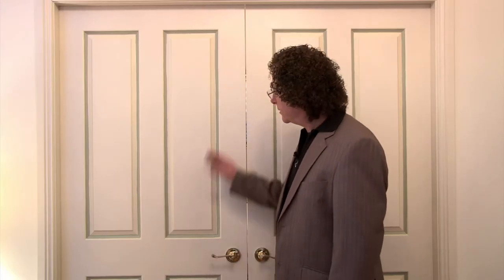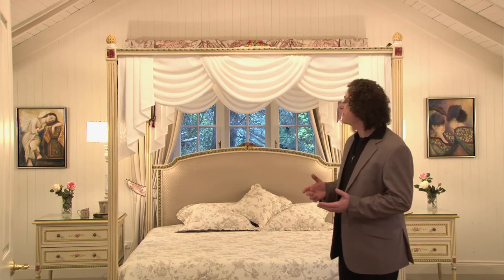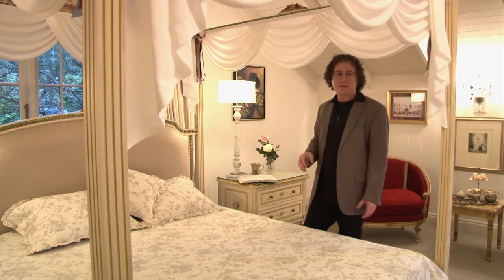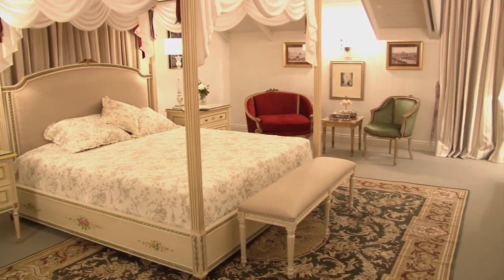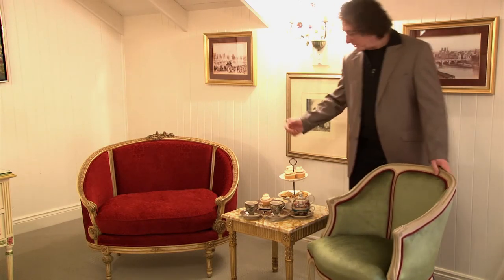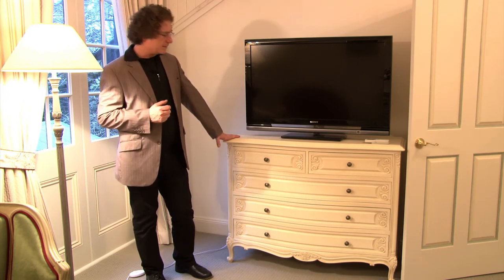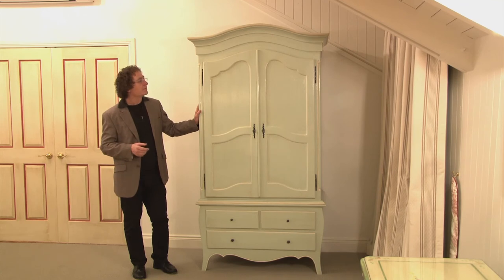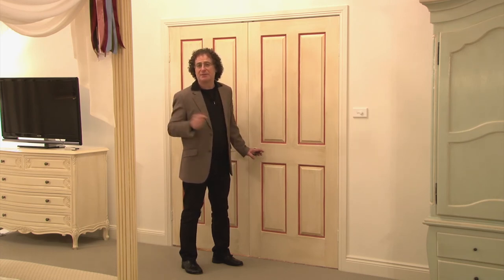A French Honeymoon Suite | Luxury French Guesthouse⎮Christophe Design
Jean-Christophe Burckhardt creates a truly special and romantic bedroom within a luxury guesthouse.

The centrepiece of this suite is the opulent four-poster bed with luxurious drapes and whimsical painted details. The hand-painted roses are repeated in the Louis XVI bedsides and the colours are brought out by the red and green piping on the bergere.

Or visit our showroom at:

Shop 5, 4-10 Bay Street

Double Bay, NSW

AUSTRALIA

Claude Debussy Clair de Lune

Licensed from Envato Pty Ltd